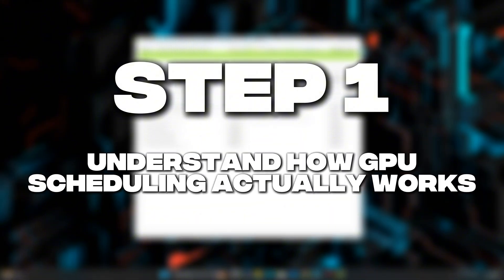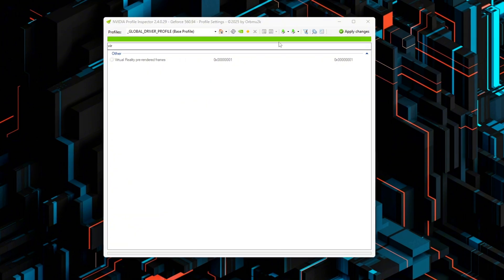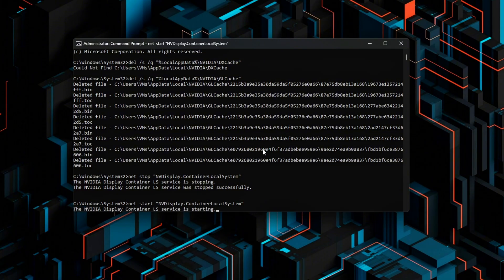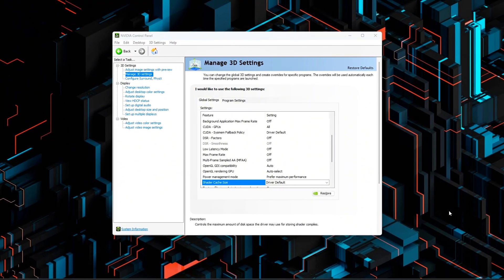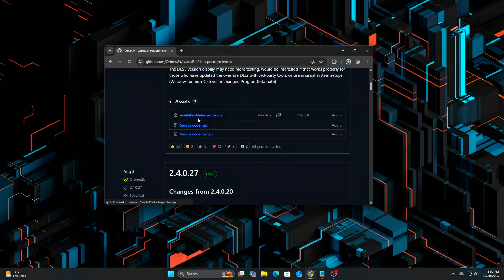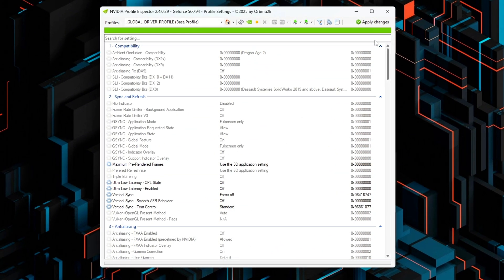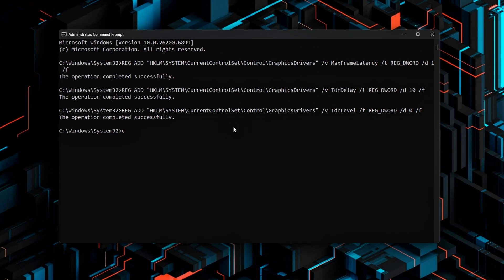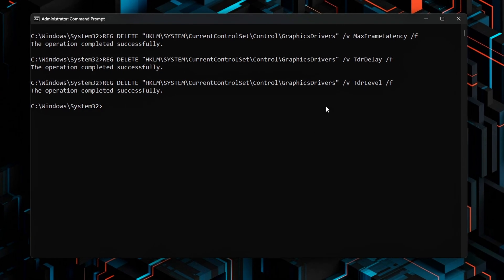Fix Stutter & Lag with Hardware GPU Scheduling (HAGS Explained & Tuned)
Is Hardware-Accelerated GPU Scheduling (HAGS) actually helping your FPS — or hurting it?
Today, we’re going deep into the Windows GPU stack to optimize latency, input delay, and frame pacing with verified NVIDIA + AMD tweaks.
Everything is safe, fully reversible, and tested in DX11, DX12, and Vulkan titles.

🎯 In this video:
Understand how GPU scheduling really works
Safely enable, disable, or reset HAGS via Registry
Align Flip Model + Low Latency Mode for smoother frametimes
Clear old shader cache and reset NVIDIA settings
Reduce stutter, micro-lag, and inconsistent latency

Clear Old Shader Cache:
del /s /q "%LocalAppData%\NVIDIA\DXCache"
del /s /q "%LocalAppData%\NVIDIA\GLCache"
net stop "NVDisplay.ContainerLocalSystem"
net start "NVDisplay.ContainerLocalSystem"

HAGS Control (Registry):
Enable:
REG ADD "HKLM\SYSTEM\CurrentControlSet\Control\GraphicsDrivers" /v HwSchMode /t REG_DWORD /d 2 /f

Disable:
REG ADD "HKLM\SYSTEM\CurrentControlSet\Control\GraphicsDrivers" /v HwSchMode /t REG_DWORD /d 1 /f

Revert to Default:
REG DELETE "HKLM\SYSTEM\CurrentControlSet\Control\GraphicsDrivers" /v HwSchMode /f

Flip Queue + Timeout Tweaks:
REG ADD "HKLM\SYSTEM\CurrentControlSet\Control\GraphicsDrivers" /v MaxFrameLatency /t REG_DWORD /d 1 /f
REG ADD "HKLM\SYSTEM\CurrentControlSet\Control\GraphicsDrivers" /v TdrDelay /t REG_DWORD /d 10 /f
REG ADD "HKLM\SYSTEM\CurrentControlSet\Control\GraphicsDrivers" /v TdrLevel /t REG_DWORD /d 0 /f

Revert:
REG DELETE "HKLM\SYSTEM\CurrentControlSet\Control\GraphicsDrivers" /v MaxFrameLatency /f
REG DELETE "HKLM\SYSTEM\CurrentControlSet\Control\GraphicsDrivers" /v TdrDelay /f
REG DELETE "HKLM\SYSTEM\CurrentControlSet\Control\GraphicsDrivers" /v TdrLevel /f

Low Latency Mode → Off (adjust later)
Power Management → Prefer Maximum Performance
Vertical Sync → Off
Threaded Optimization → On
Shader Cache → On / Unlimited

🧠 NVIDIA Profile Inspector (OBMU2K build)
Frame Rate Limiter Mode → Off
Maximum Pre-Rendered Frames → 1
Low Latency Mode → Ultra (when HAGS enabled)
Vertical Sync Tear Control → Adaptive

💡 Benchmark Tips:
Use CapFrameX or FrameView to compare latency and 1% lows.
DX11 titles (Apex, GTA V) → Often best with HAGS OFF
DX12 / Vulkan (Cyberpunk, Overwatch 2) → Usually better with HAGS ON + Low Latency Ultra

🚀 Steps Covered
Clear NVIDIA shader cache
Reset Control Panel & registry
Enable / disable HAGS safely
Tune Flip Model + Queue
Apply Low Latency alignment
Benchmark differences across APIs